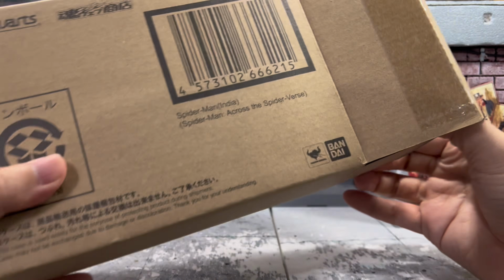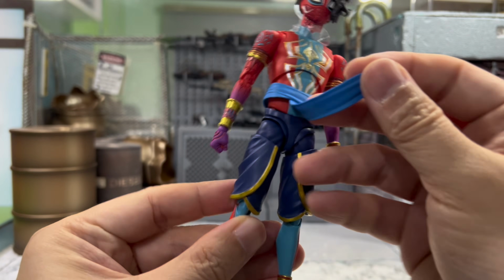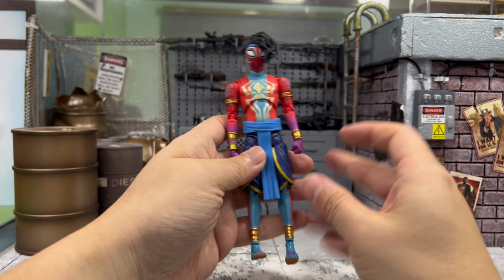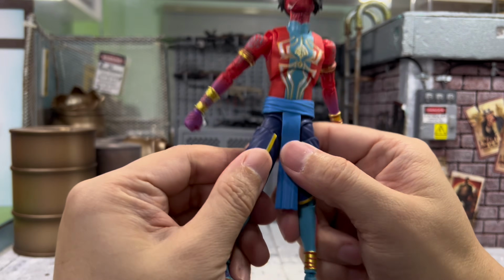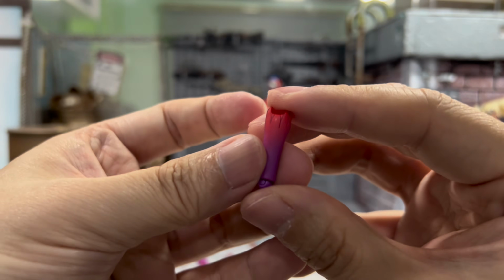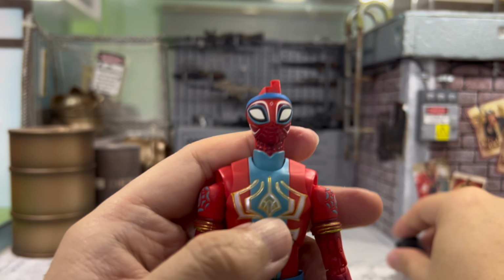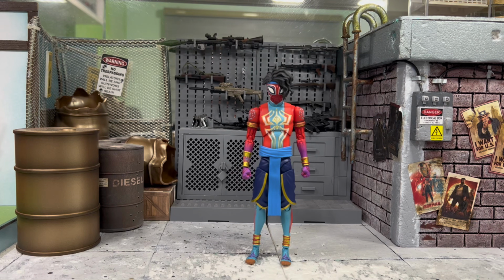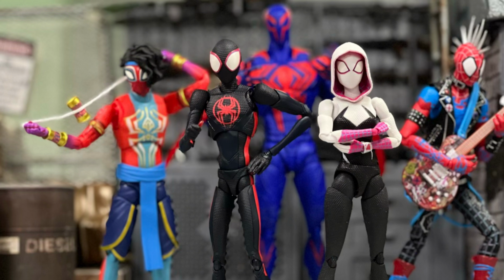SH Figuarts Spider-Man (India) REVIEW